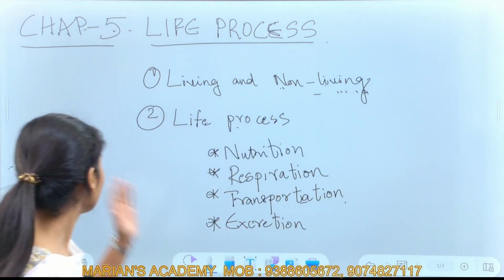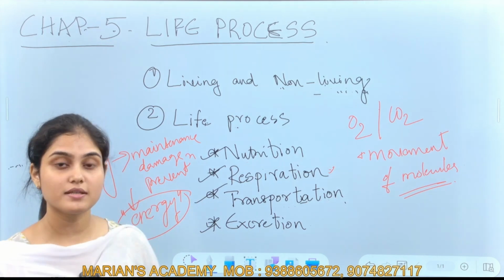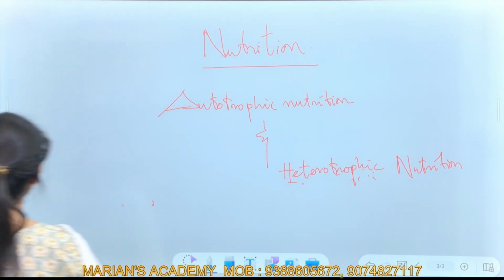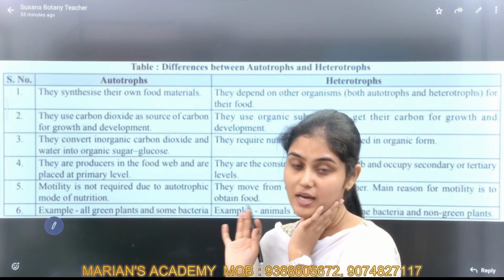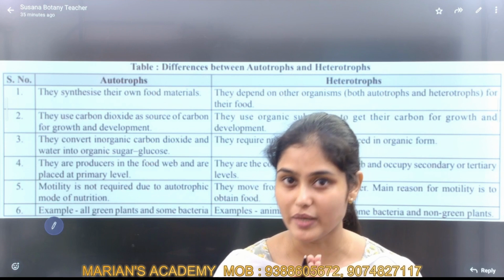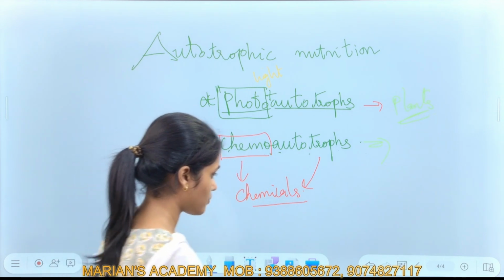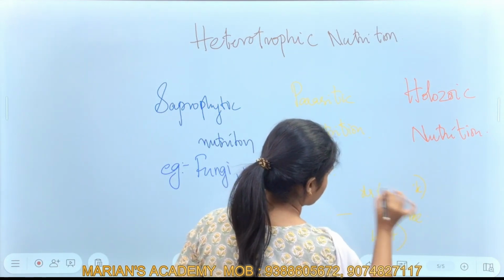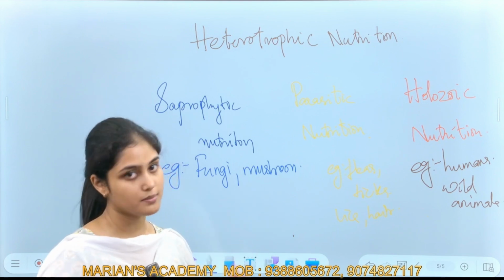GRADE X BIOLOGY CLASS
Marian's Academy - An Excellent Coaching & Tuition Centre for Mathematics, Physics, Chemistry, Biology, Accountancy & Computer Science.